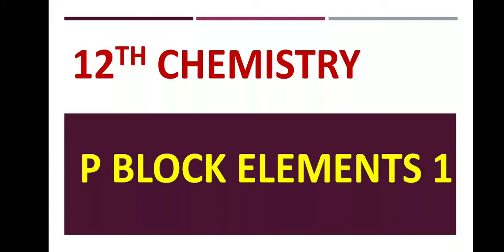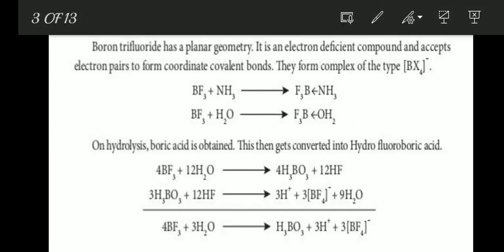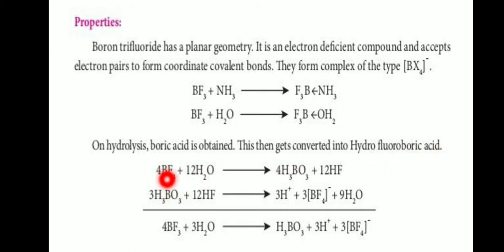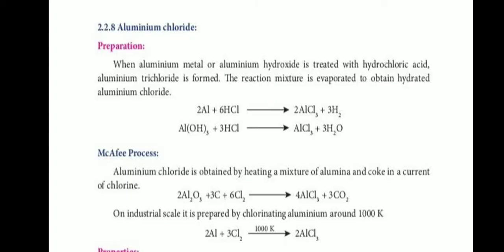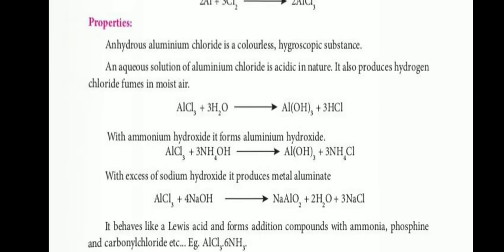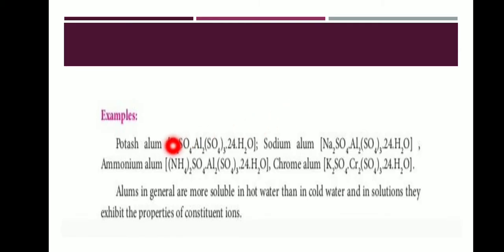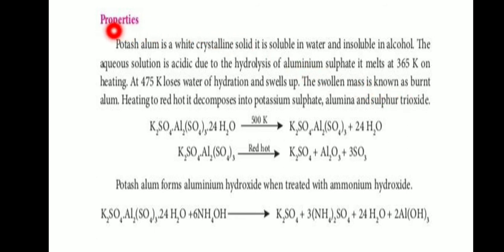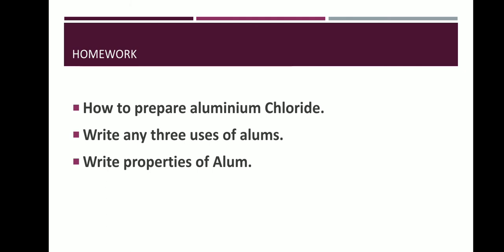12th chemistry unit 2